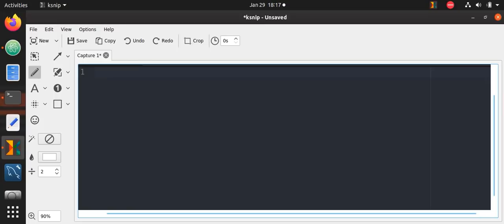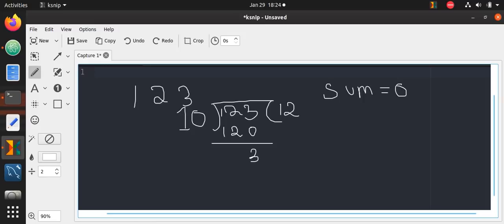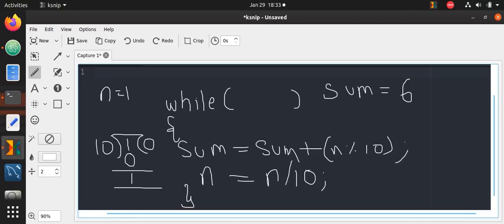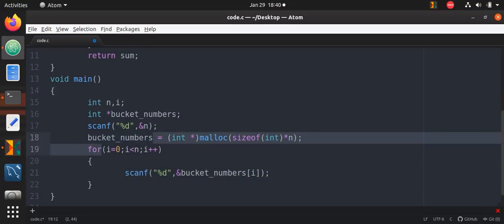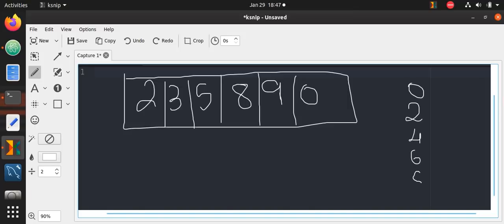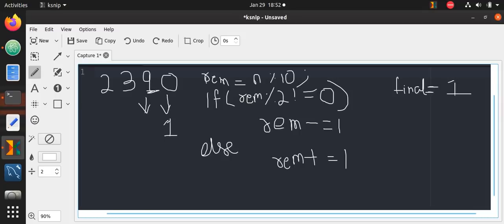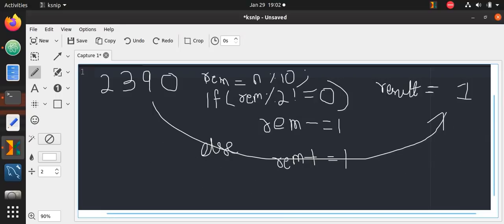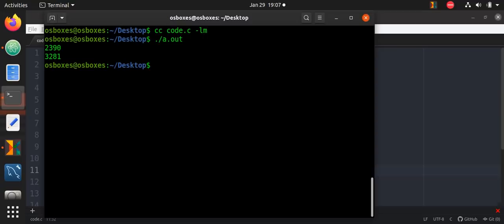WIPRO NLTH- 2021 | Day 1 (29/01/2021) CODING QUESTION SOLUTIONS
In this video we will be discussing about the questions that were asked on the first day of Wipro NLTH 2021 on 29th January 2021